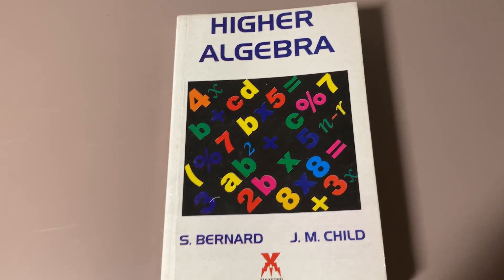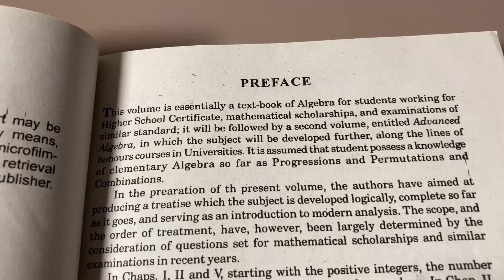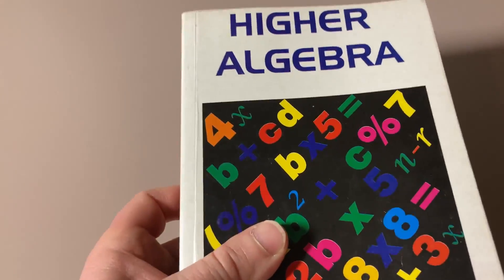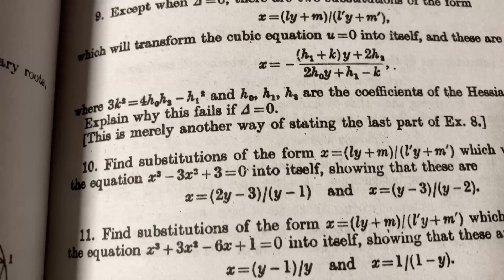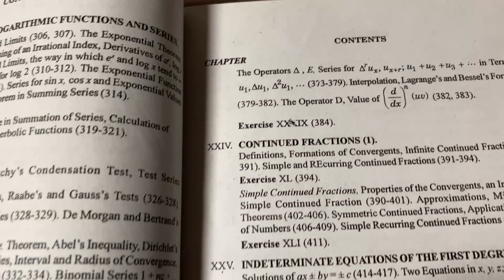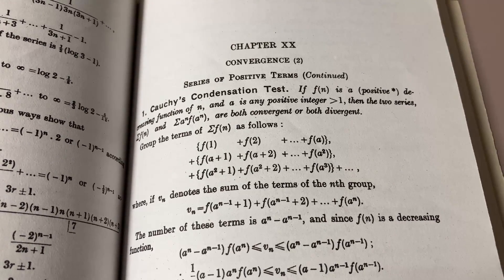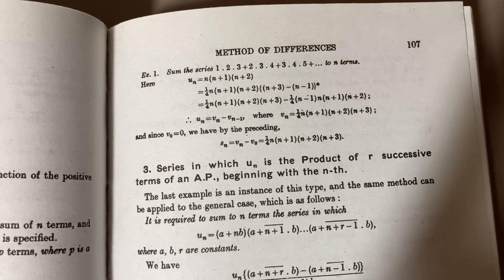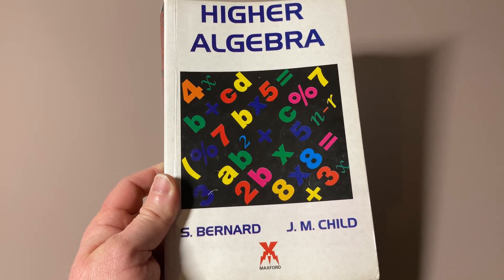Epic Math Book From India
This classic math book is very hard to find. I believe this book is actually used today in some schools in India. The book covers a collection of topics that is not usually found in modern textbooks. The book is titled Higher Algebra and it was written by Barnad and Child. I hope you enjoy this video.

Found it thanks to a comment, here it is